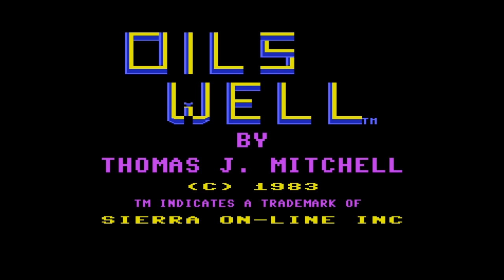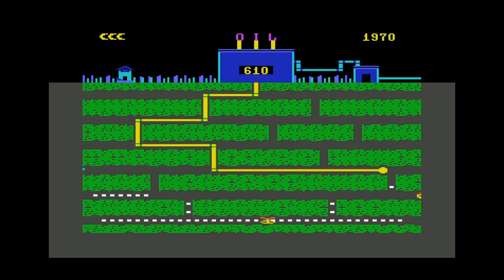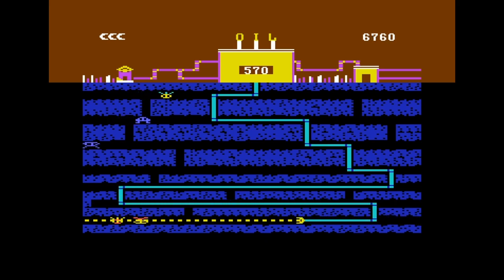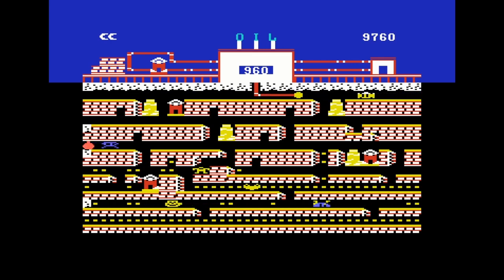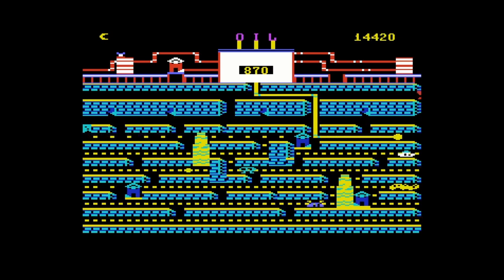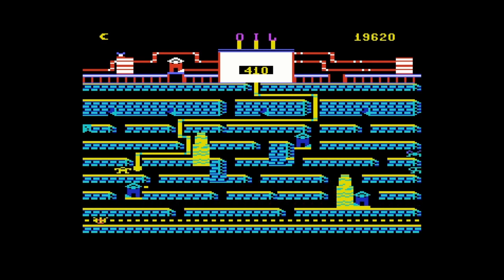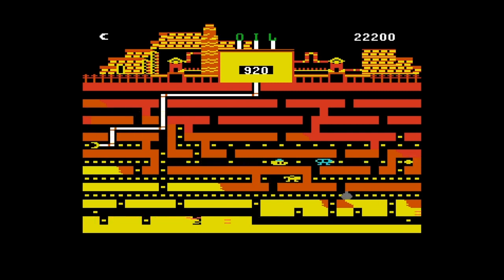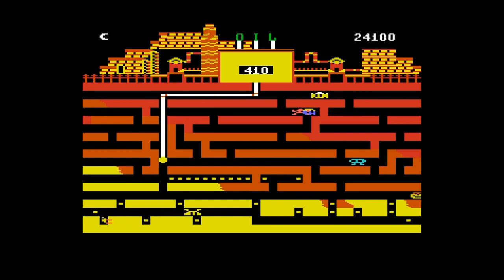Commodore 64 Crypt - Oil's Well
Oil's Well that ends well! In this Anteater clone, eat all the big oil pellets with your Pac-Man line while dealing with the underground wildlife that got morphed into horrific freaks.